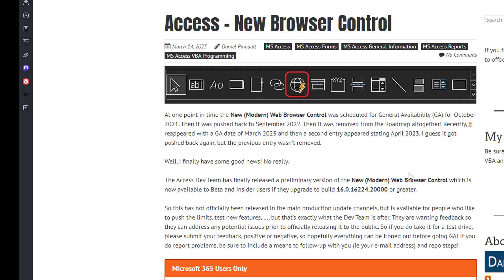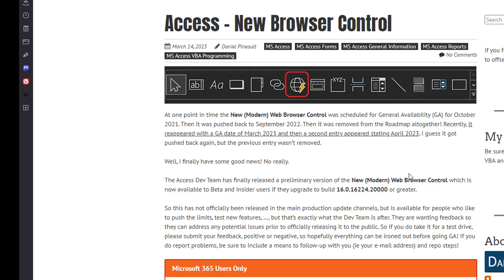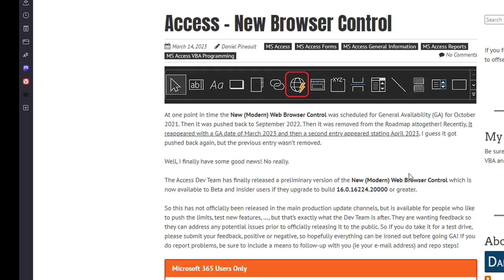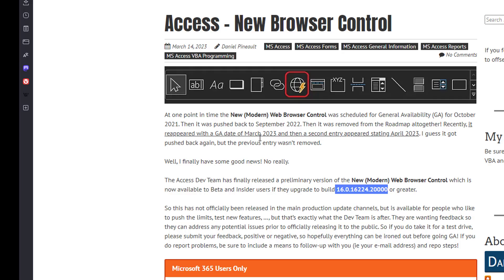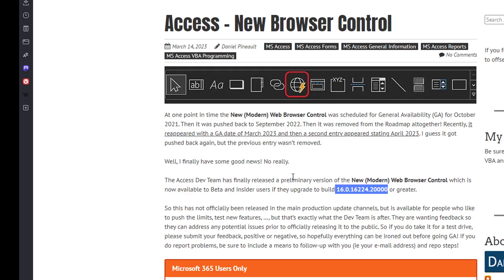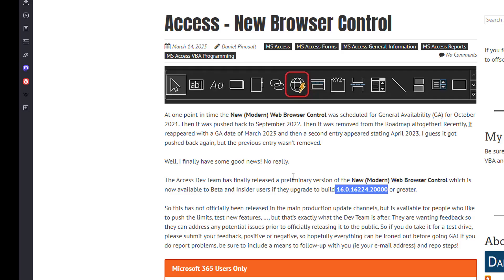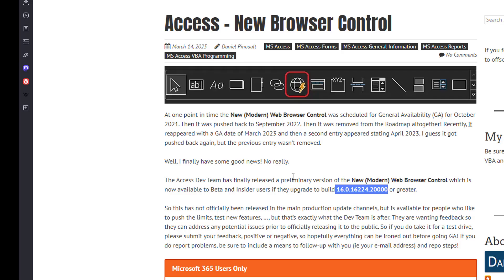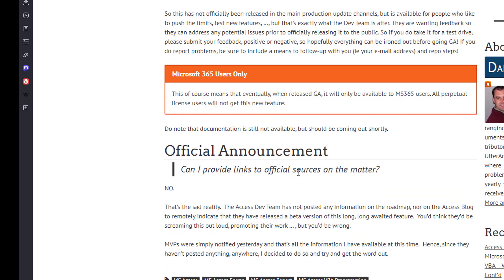Microsoft Access - New Modern Web Browser Control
The Access Dev Team has officially released the New (Modern) Web Browser Control.  Here are all the details.